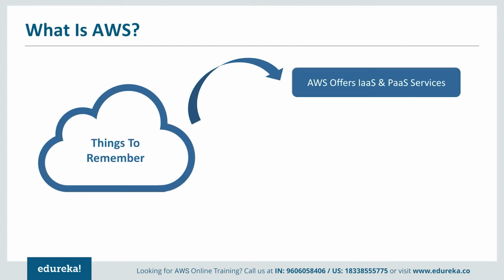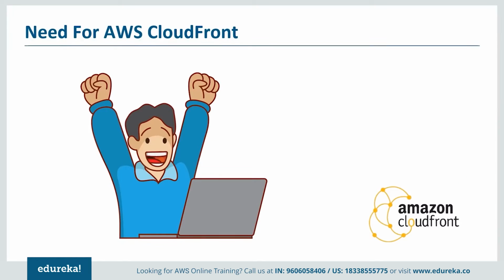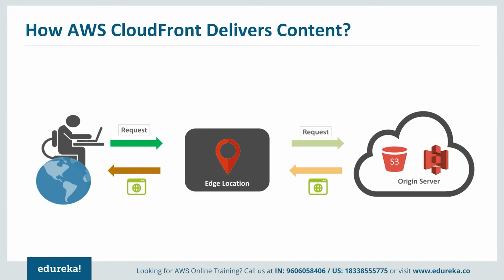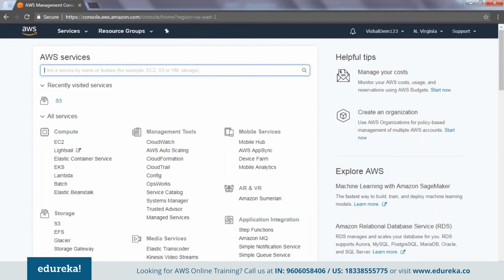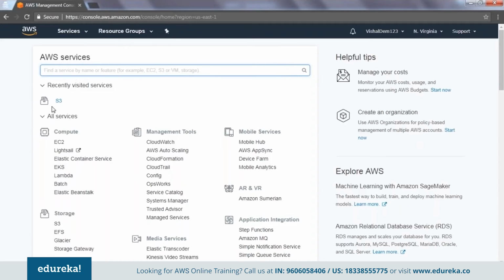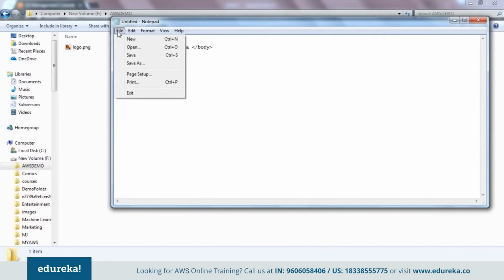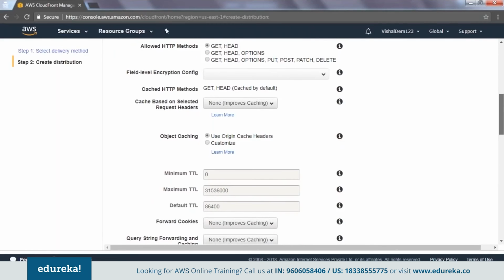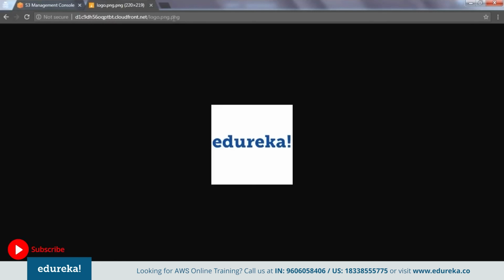AWS CloudFront | Creating Amazon CloudFront Distribution | AWS Training | Edureka Rewind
This Edureka "AWS CloudFront” video will introduce you to the fundamentals of AWS CloudFront and also explain various Content Delivery concepts.
00:00:00 Introduction
00:00:27 Agenda
00:00:49 What is AWS
00:02:40 Need for AWS CloudFront
00:04:47 What is AWS CloudFront
00:05:23 How AWS CloudFront Delivers Content
00:08:01 Applications
00:10:04 Demo